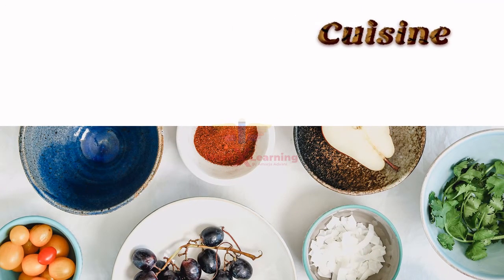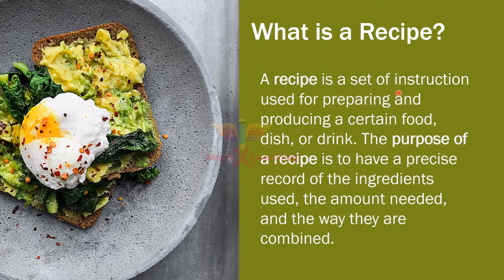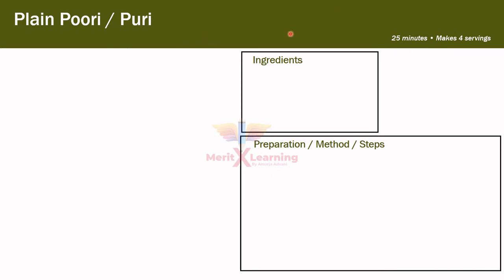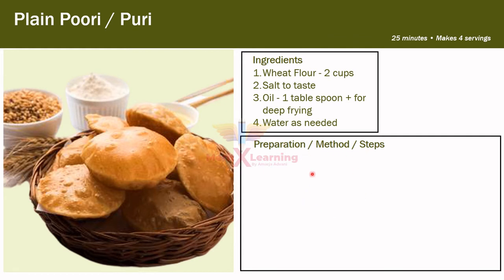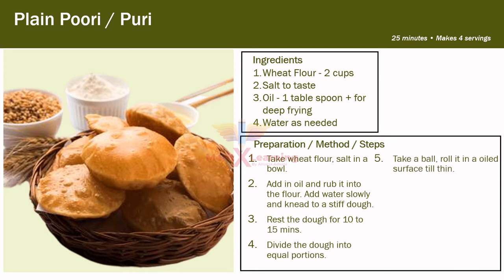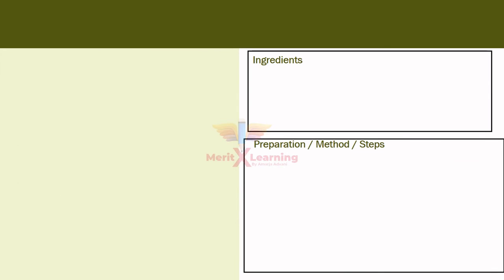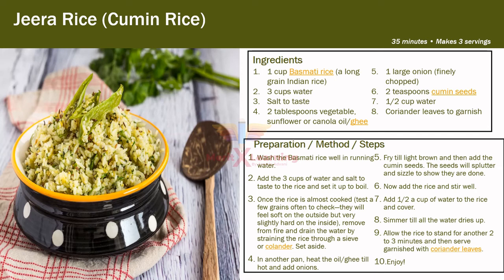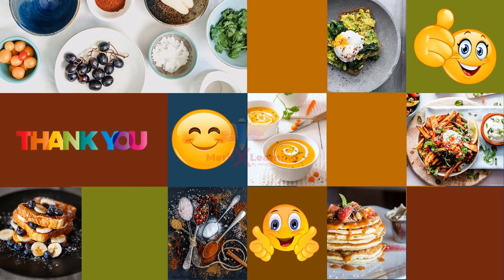Project Cuisine Part 3 (a) What is a Recipe and How to write a recipe?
In this video you will understand what is a recipe and how to write a recipe (format).